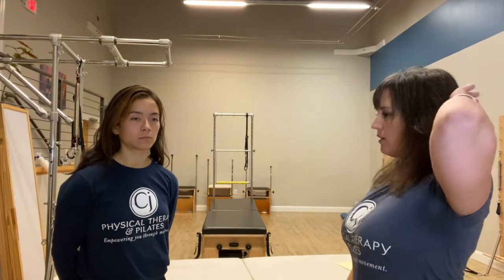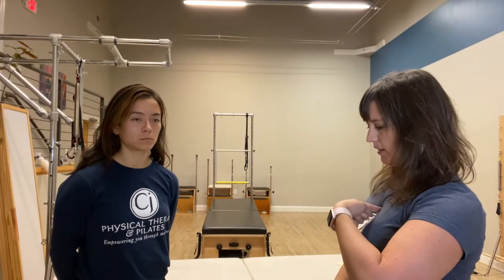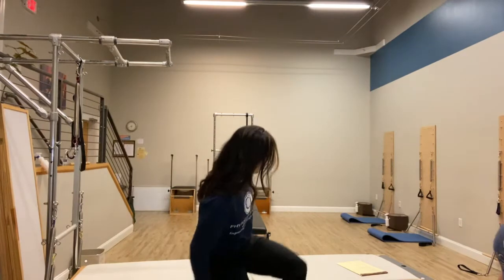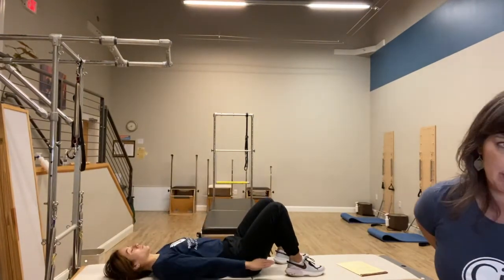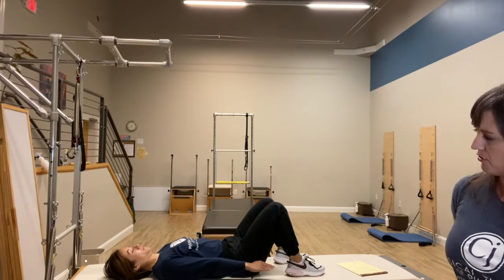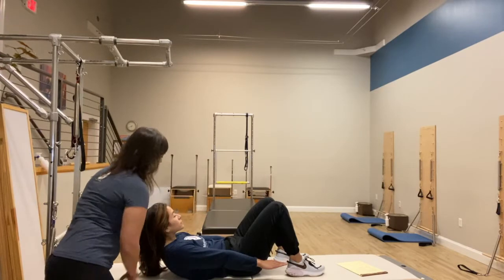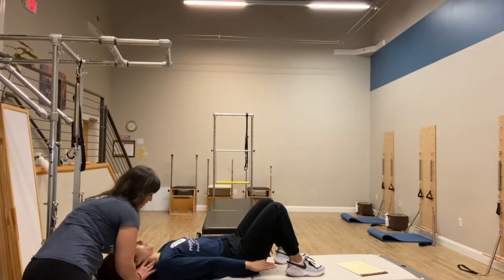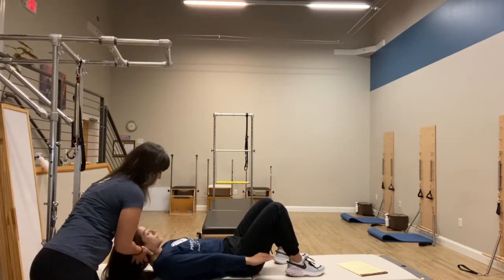How to not use your neck during crunches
Here's a quick clip from our Zoom Pilates 101: Get [Your] Back to Health™ Class!